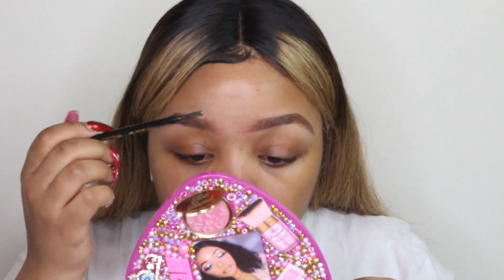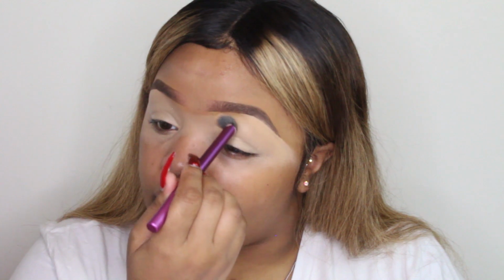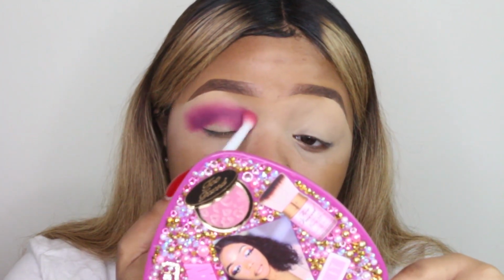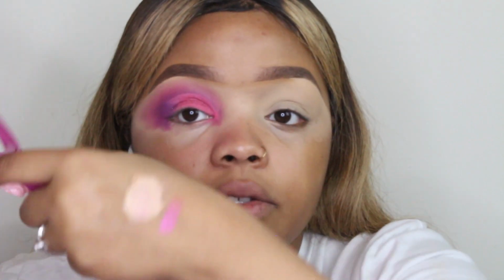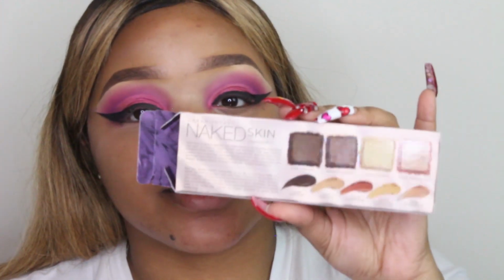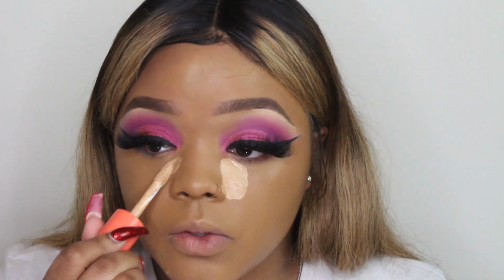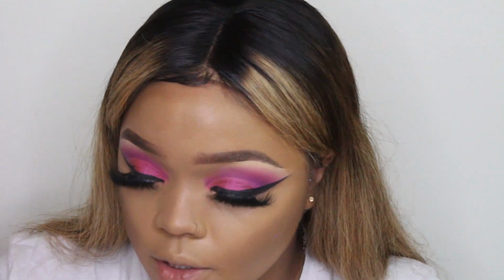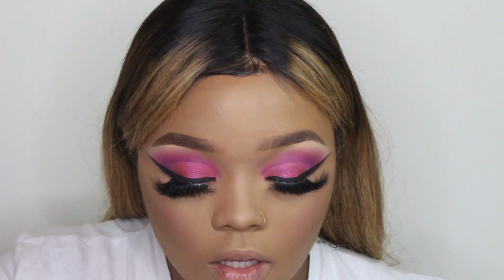Valentine's Day Makeup Tutorial | Using NEW Products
Have y'all used any of the products in the videos? Be sure to let me know below

x Products
LA Girl Pro Shady Slim Pencil - Medium Brown
Juvia's Place Velvet Concealers - #6 + #18
Juvia's Place Berries Mini Palette
Matte Liquid Liner
Urban Decay Shapeshifter Color Corrector
Ulta Beauty Poreless Face Primer
Juvia's Place Velvet Foundation - Punta Cunta
 Cover Girl Full Spectrum Matte Ambition - Deep Cool
Bare Minerals Matte Setting Powder - Light
Anastasia Belverly Hills Blush Trio - Pagenat + Kash
Juvia's Place The Royalty I Loose Highlighter
x Let's Be Friends
To Send Me Things:
x All products in this video were purchased with my own coinzzz
and all opinions are my own. This is not a sponsored video!

"Be at peace, not in pieces"Description